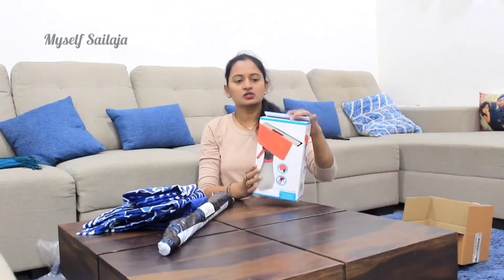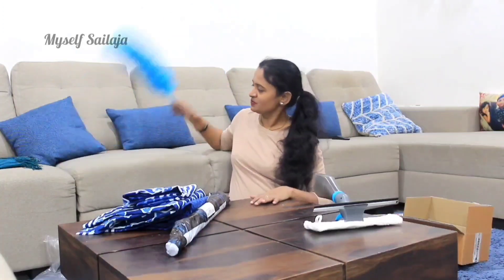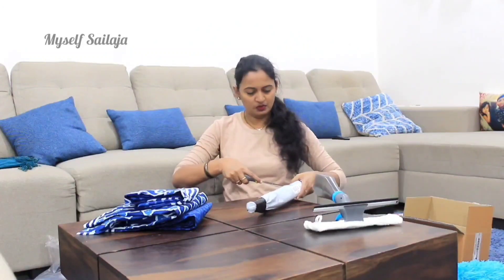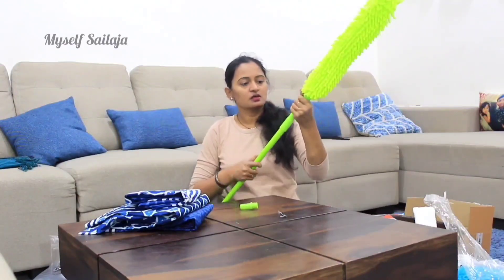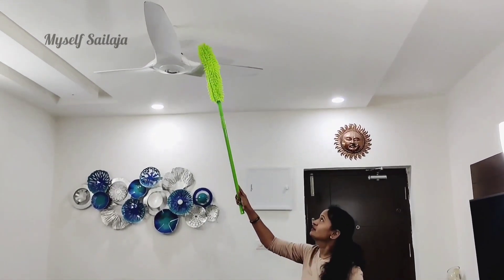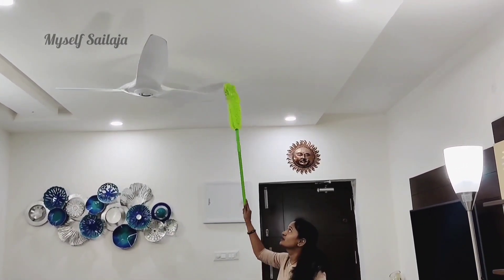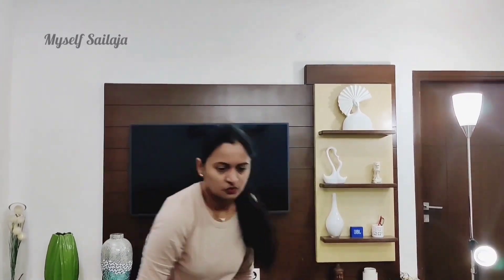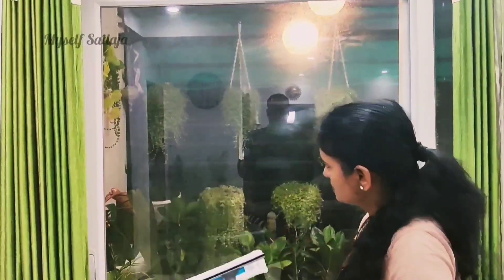Cleaning Tools | Cleaning Products To Keep Your Home Neat and Clean in Telugu